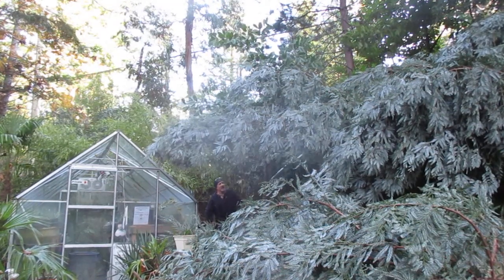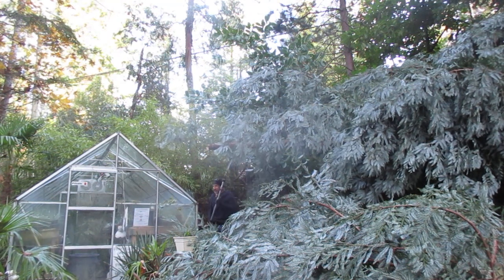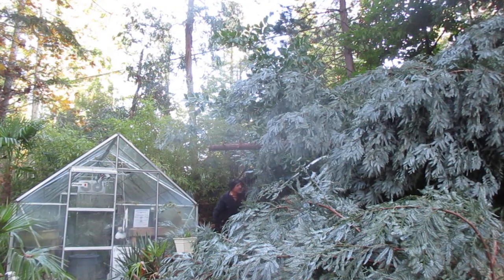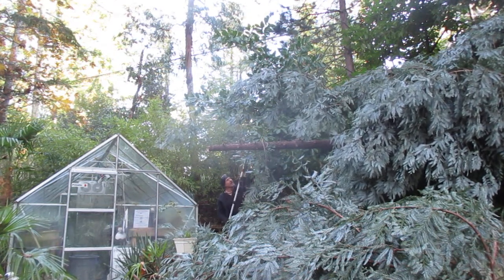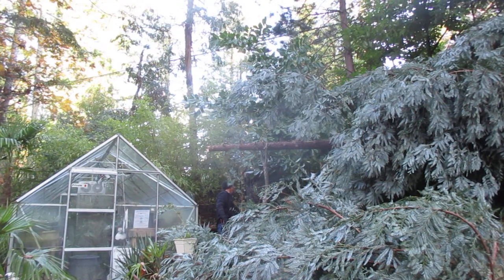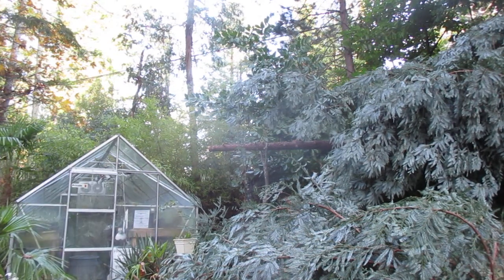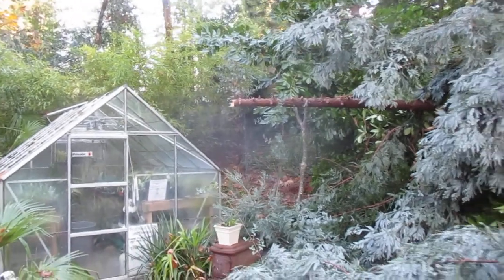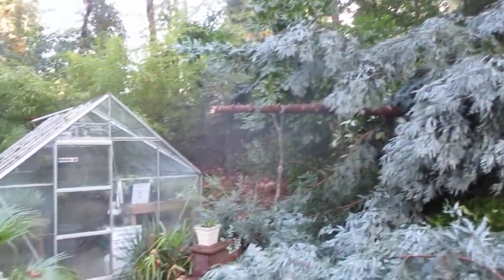How to remove a Redwood tree from on top of a Greenhouse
Yesterday's wind snapped the top off of one of our Redwood trees and it landed partially in the greenhouse